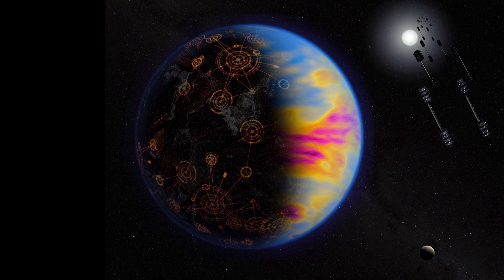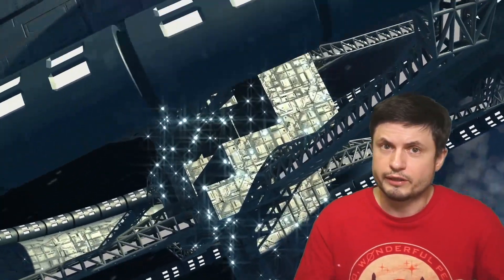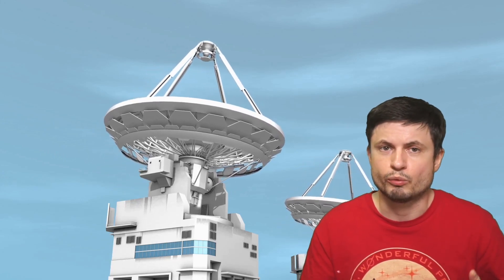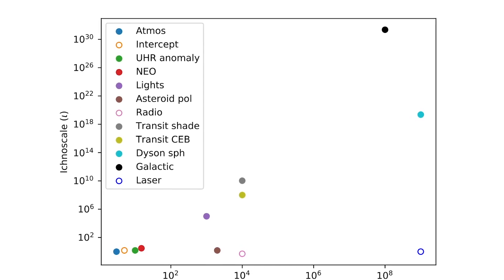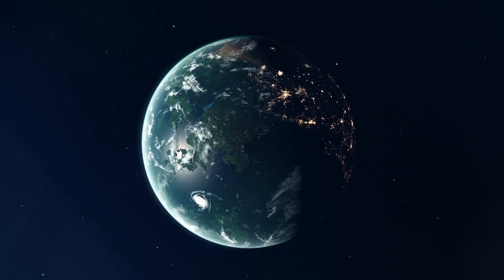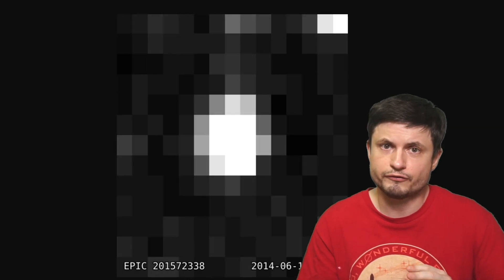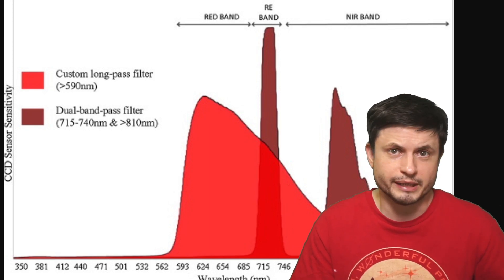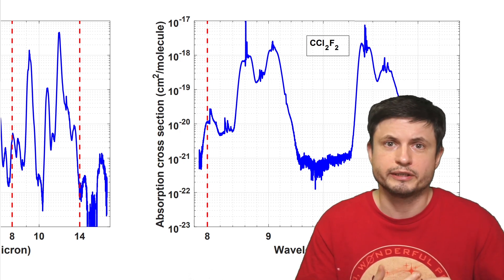Pollution from Alien Civilizations Could Be Seen By James Webb Telescope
Hello and welcome! My name is Anton and in this video, we will talk about how we could maybe find extraterrestrial life with James Webb Telescope

Tybie Fitzhugh
Viktor Óriás
Les Heifner
theGrga
Steven Cincotta
Mitchell McCowan
Partially Engineered Humanoid
Alexander Falk
Drew Hart
Arie Verhoeff
Aaron Smyth
Mike Davis
Greg Testroet
John Taylor
EXcitedJoyousWorldly !
Christopher Ellard
Gregory Shore
maggie obrien
Matt Showalter
Tamara Franz
R Schaefer
diffuselogic
Grundle Muffins